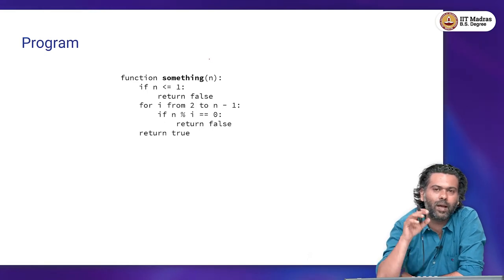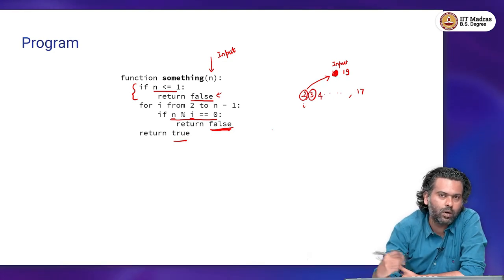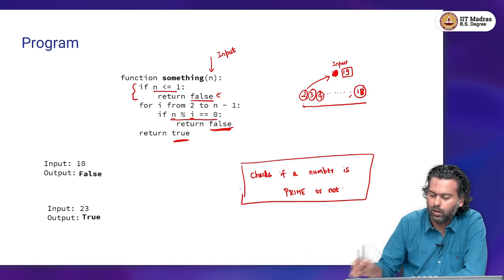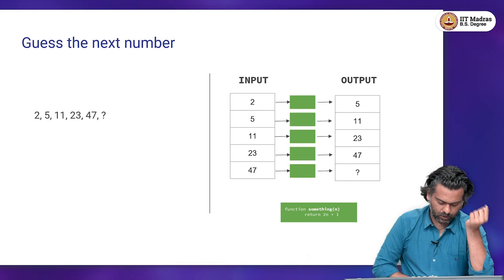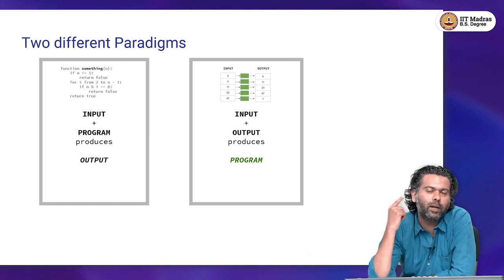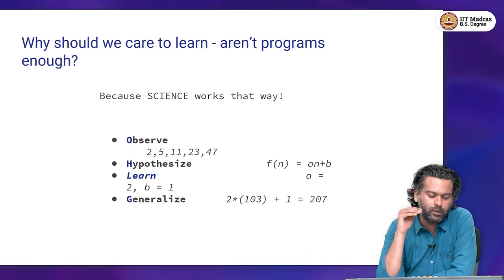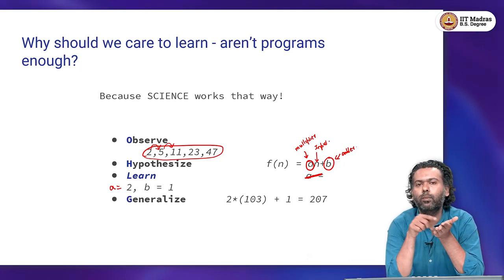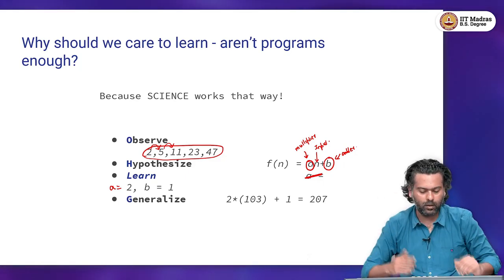Introduction to Data Science and Artificial Intelligence from IIT Madras part -4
Welcome to BUILD YOURSELF!
Access 100% free courses from IIT Madras and other premier institutions.